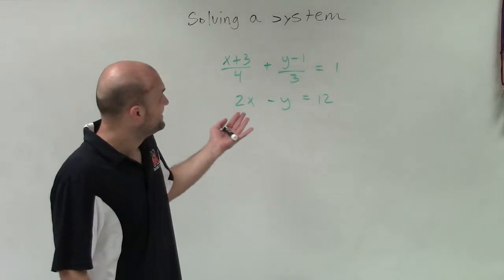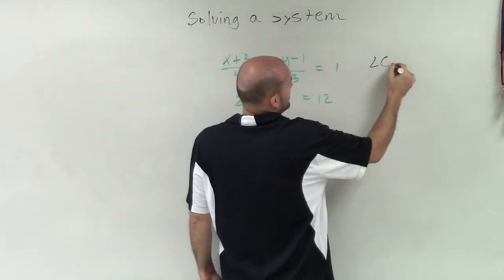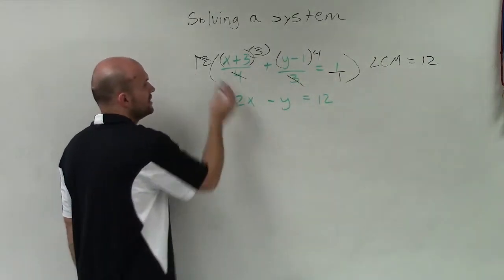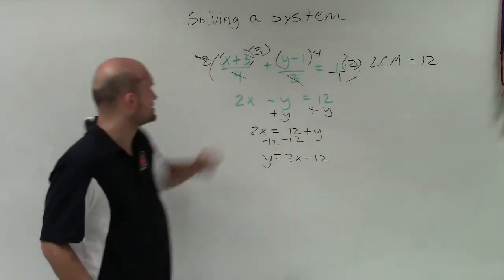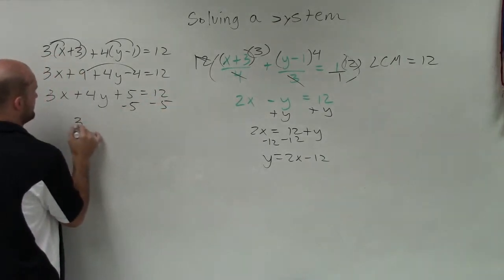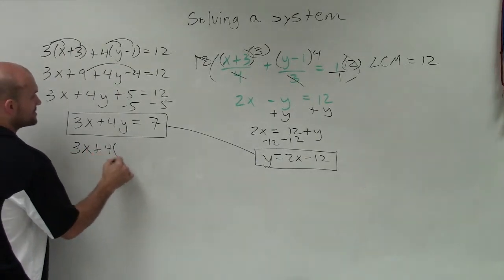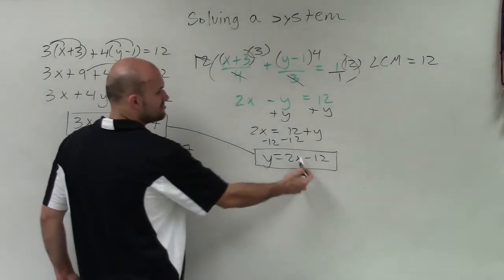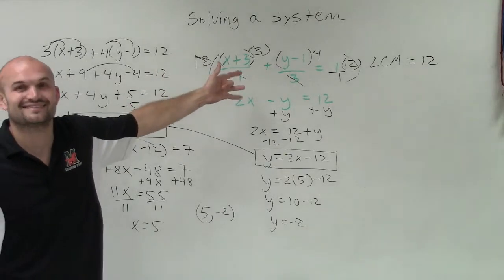Tutorial - How do we solve a system of linear equations using any method (x+3)/4+(y-1)/3 =1, 2x-y=12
Learn how to solve a system of equations by using any method such as graphing, elimination and substitution. (x+3)/4+(y-1)/3 =1, 2x-y=12